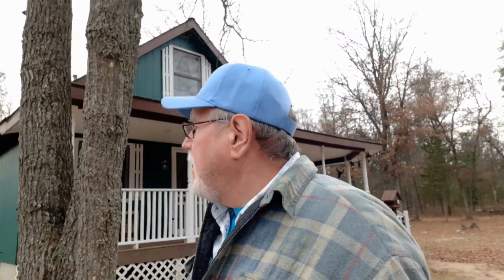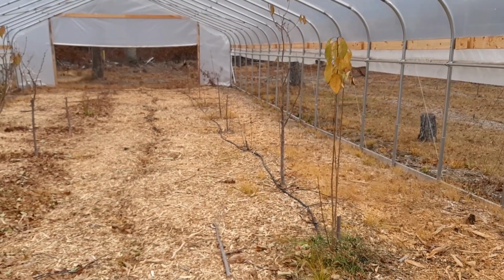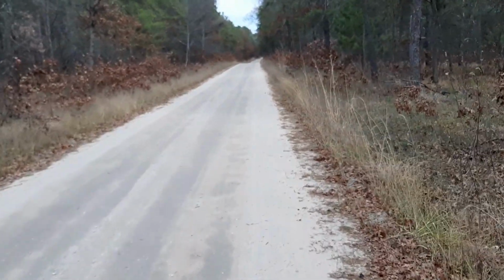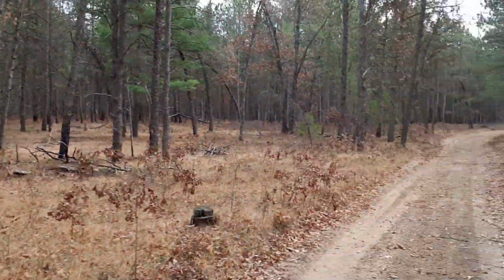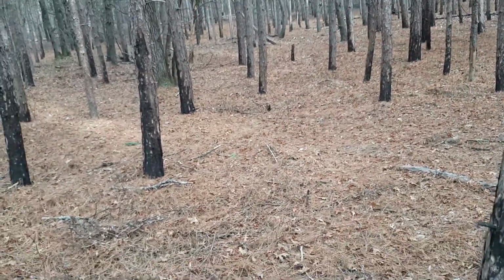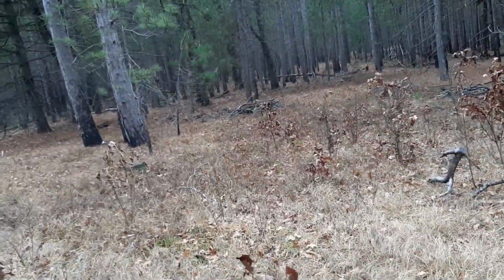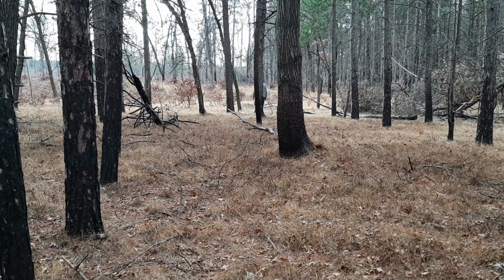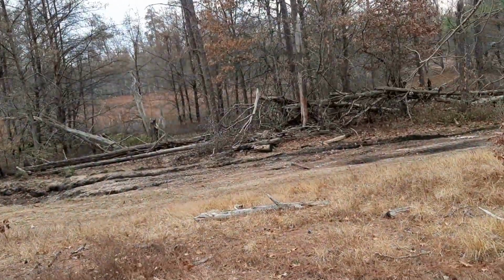BACK UP ON THE FARM, TROPICAL WEATHER UP HERE!!!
For November it's very warm up here, they say it's here for about the next 4 to 5 days!!